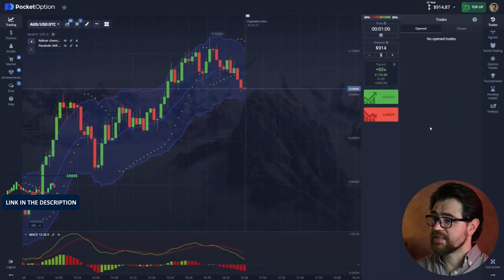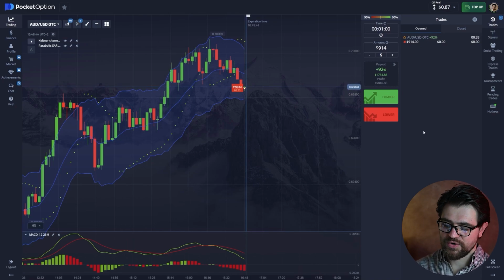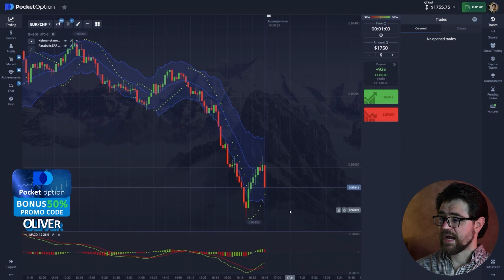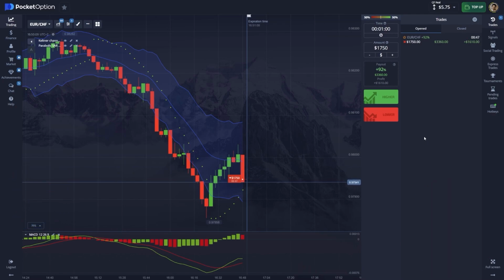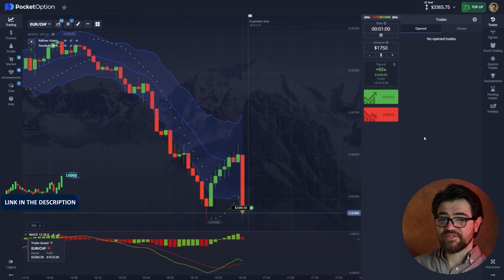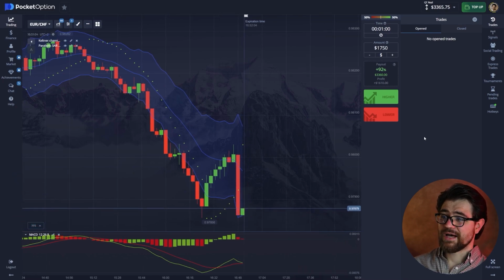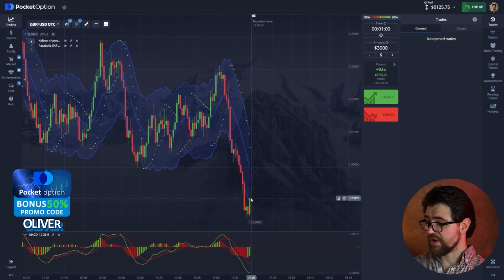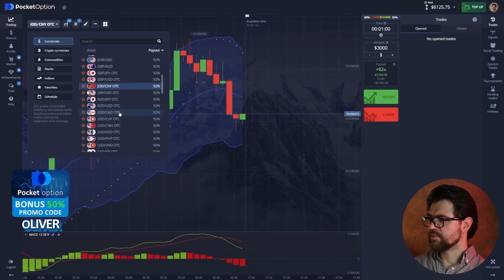🔥 HOW TO EARN ON OPTIONS - SIMPLE STRATEGY | Binary Options Online Earning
Are you interested in making money through options trading? 📈💵 Options trading allows you to leverage the price movements of various assets to earn potential profits.

You can buy or sell options contracts, giving you flexibility and opportunities to profit from both rising and falling markets. 📈 In today's video, I'll introduce you to an effective options trading strategy that can help improve your trading outcomes. We’ll use a trading app that makes the process straightforward and accessible. 📊 I hope you find this video useful and informative.

🔥 TimeStamps 🔥:
00:00 - Introduction
00:20 - About Pocket Option earning. Deposit is $914
00:50 - First profit. Result is $1.754
02:00 - About my Telegram channel
03:30 - Good! +$5.760
05:00 - Explanations
07:45 - The last trade. Deposit is $11.645
08:05 - Conclusion